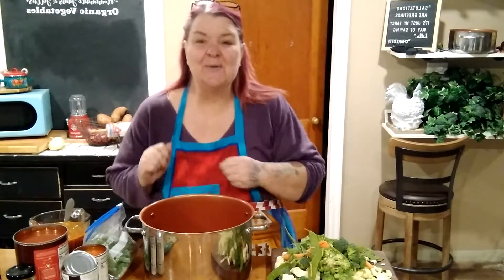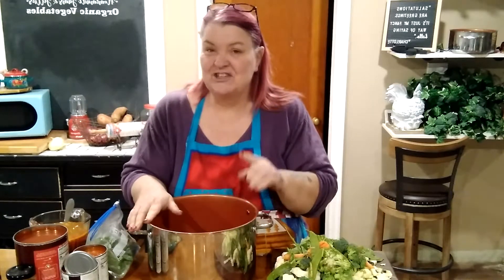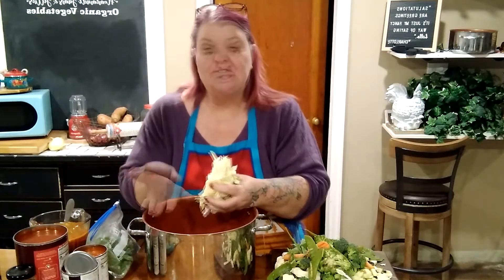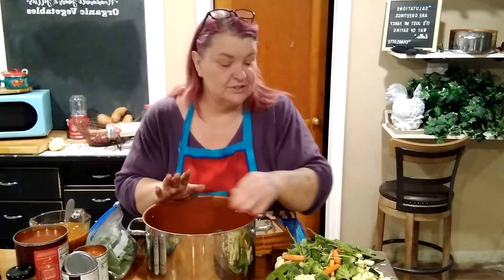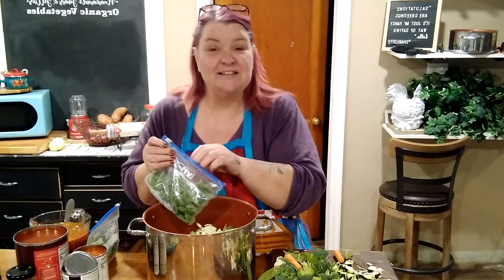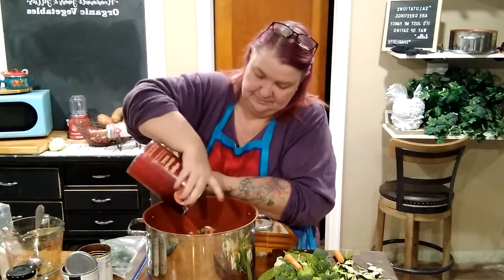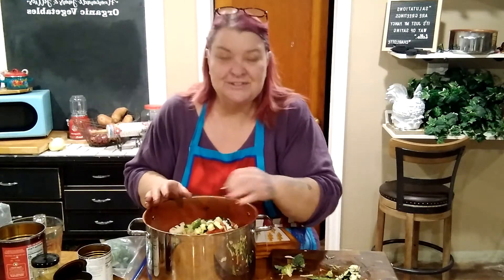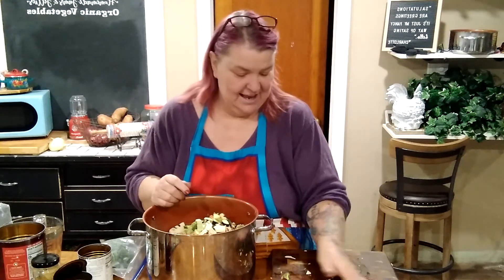CABBAGE SOUP | PEEL A POUND SOUP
Try this quick and delicious soup to help you drop a few pounds after the holidays !!!
Make a large stock pot of this soup, and for the next week, warm a small bowl whenever you're hungry and watch the pounds peel away!
It really does work, and winter time is the best time to enjoy!